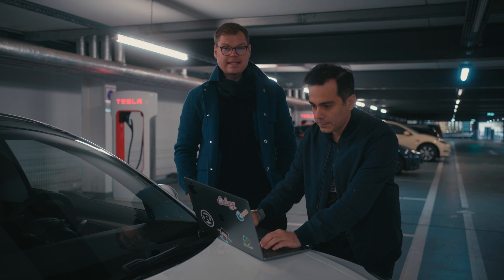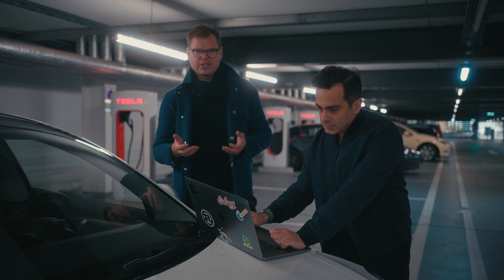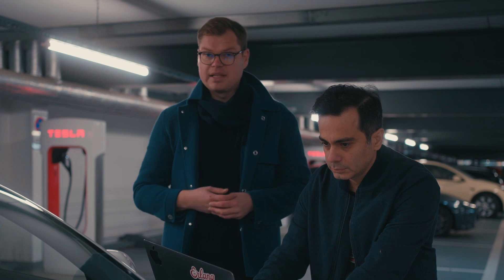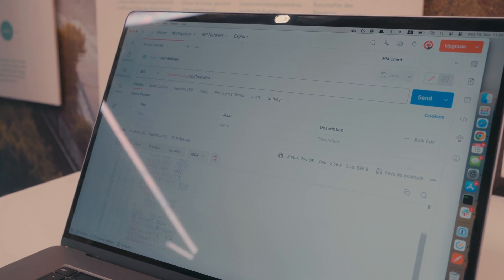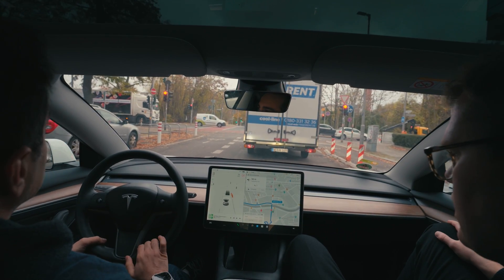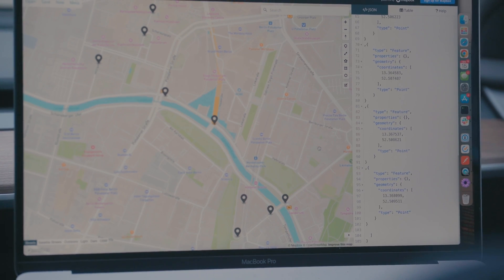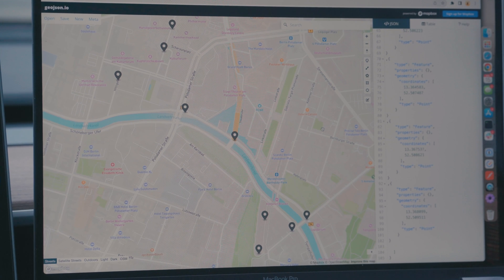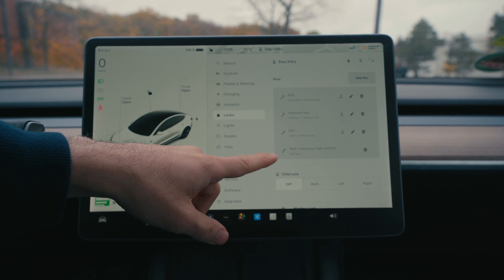Trying out the official Tesla Fleet API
Kevin and Milad try out the Tesla Fleet API, the official framework for 3rd parties to access data from Tesla vehicles. In this field test, we get an insight on what data is available, how frequently it updates, how consent is captured and how to trigger remote commands such as lock/unlock doors.